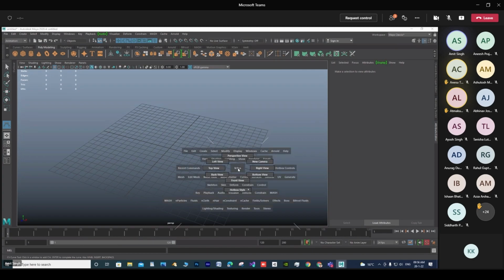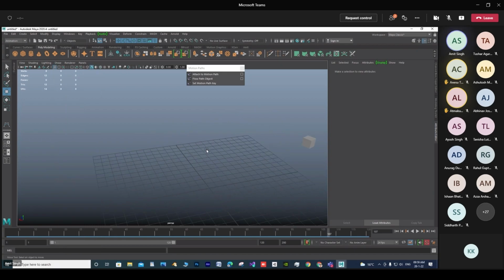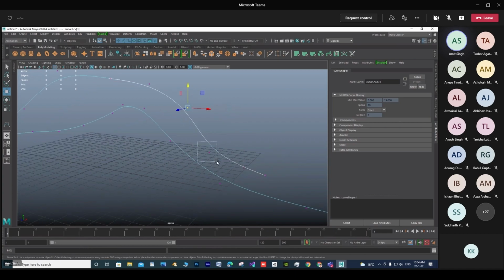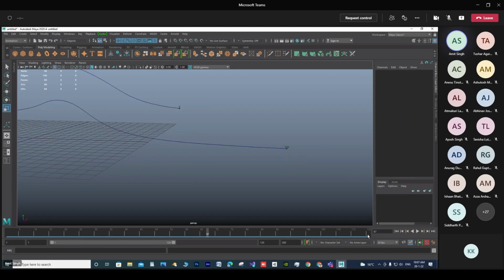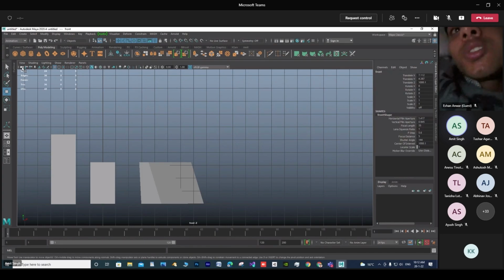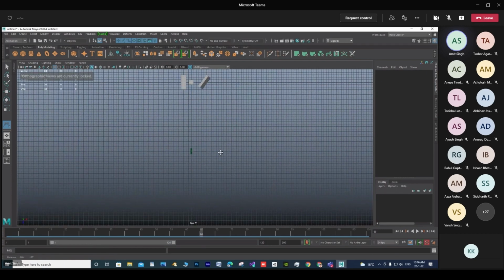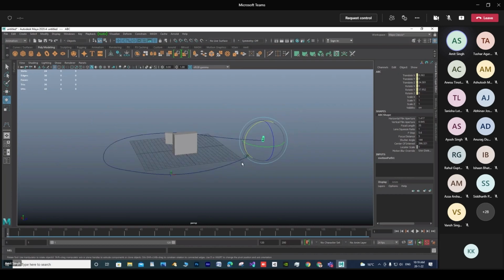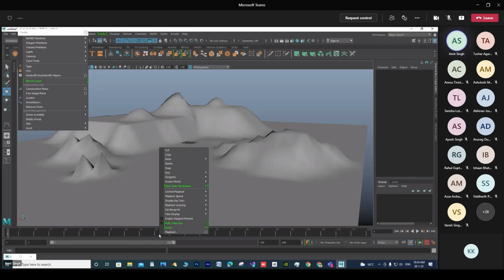3D Lab I- 20/01/2022